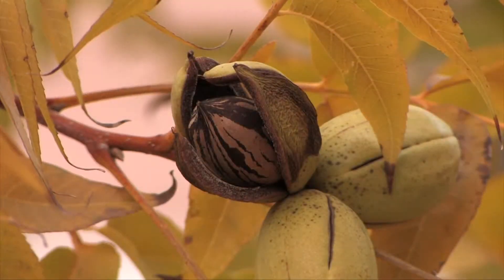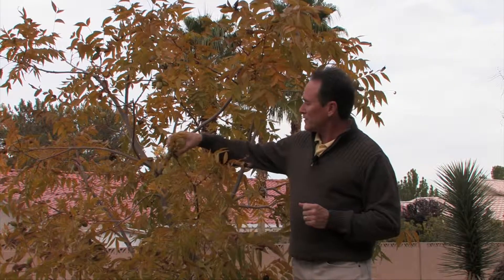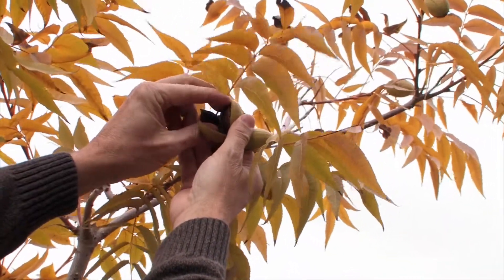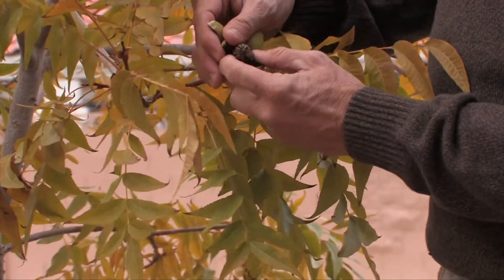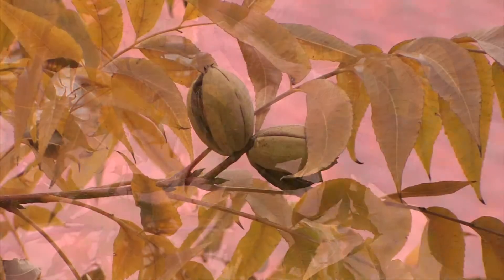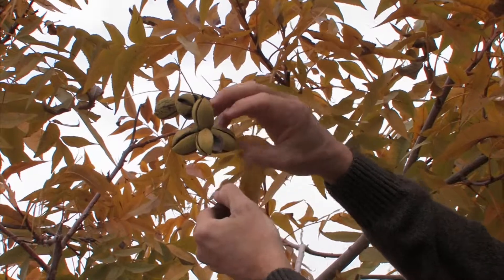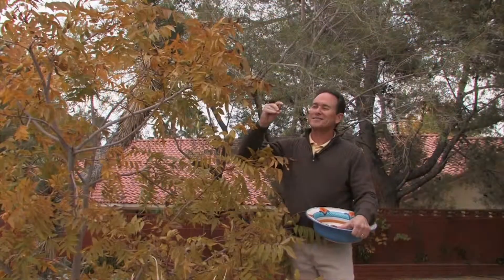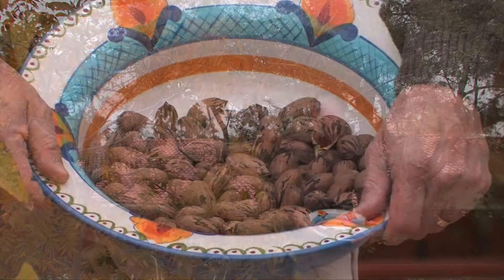Growing Pecans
Brian Wignall shows how easy and gratifying it is to grow Pecan trees in your area of the southwest.